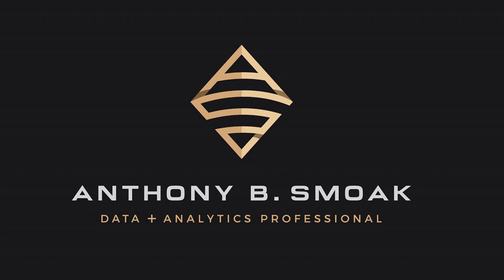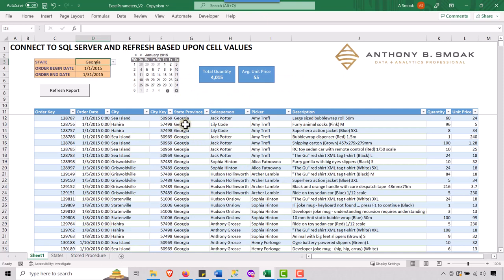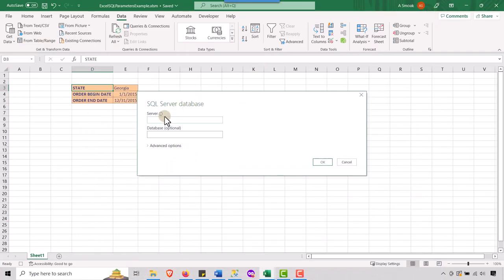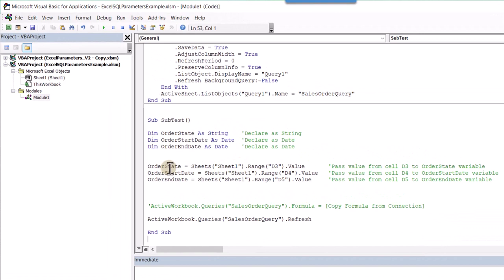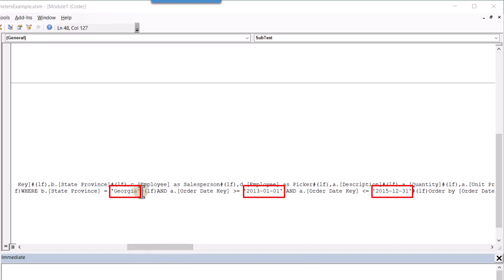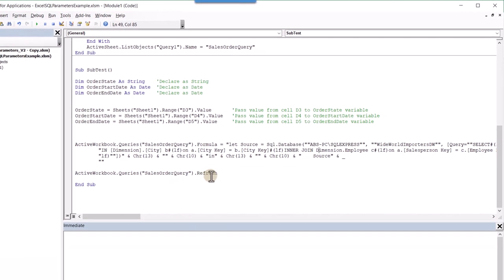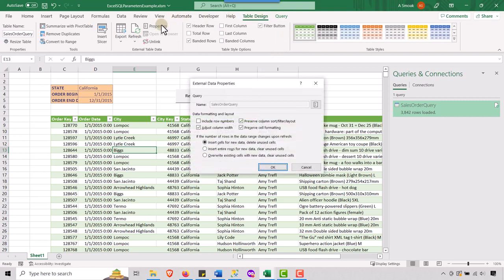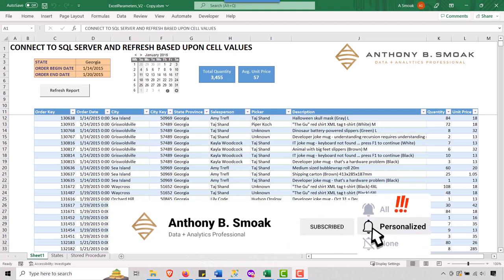Passing Parameter Values from Excel to SQL Server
In this video we will perform what should be a relatively simple task but isn't intuitive at all. I'll show you how to pass the values from Excel cells to a dynamic SQL Server query that will execute and return the values to Excel. This will make a nice little Excel data portfolio project for those of you looking to learn. Check it out! I will say there are many ways to do this, but this method is fine for personal use only, not for a distributable deliverable due to the lack of stored proc usage.

1:48 Demonstrate worksheet
3:45 SQL Query Overview
4:45 Start worksheet Build
5:47 Record Macro
6:17 Connect to Data
8:17 Explain & Build VBA
16:06 Insert Button for Refresh
17:16 Impromptu Debugging
17:54 It Works!!
18:30 Adjust Column Width Property
19:24 Confirm Results
20:00 Date Picker Ad-In
20:48 Password Protect VBA
21:28 Wrap it Up B!